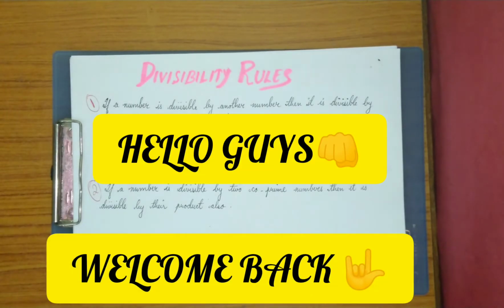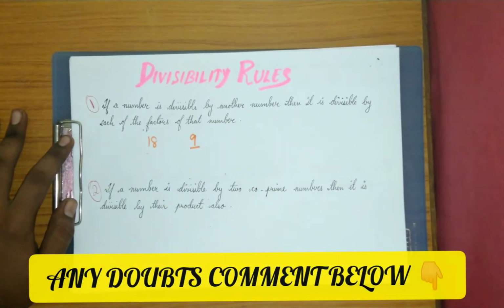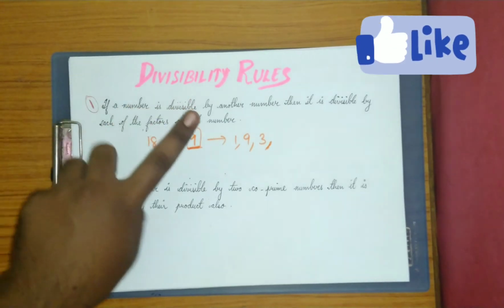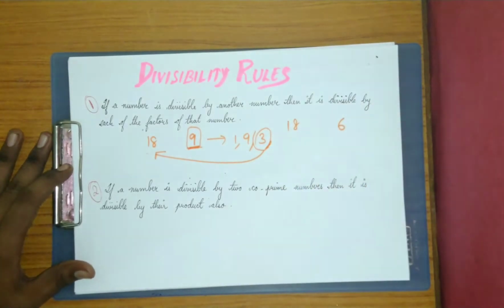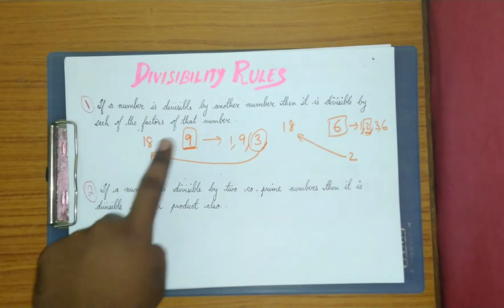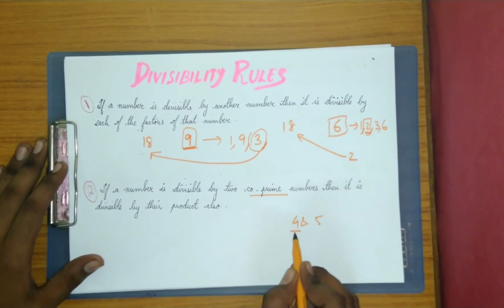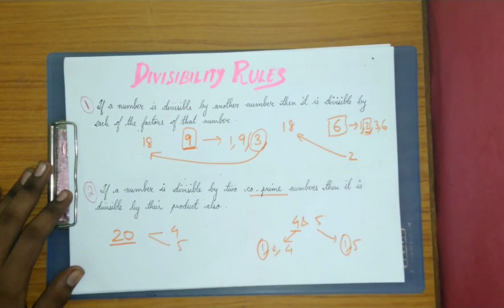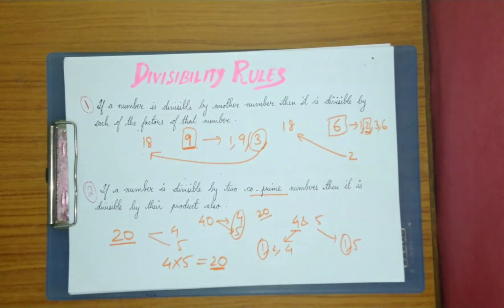PLAYINGWITHNUMBERS/CBSE/CLASS 6/DIVISIBILITY RULES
In this video we are going to discuss about “CLASS 6/ CBSE /MATHS /CH-3 /PLAYING WITH NUMBERS”
👉FULL EXPLANATION ON THE TOPIC“DIVISIBILITY RULES”
Learn chapter - 1 "Knowing our number".
Playlist link
Learn chapter-2 “Playing with numbers”
Playlist link